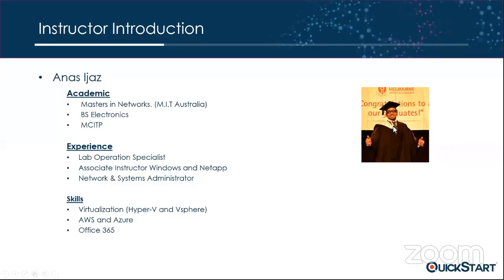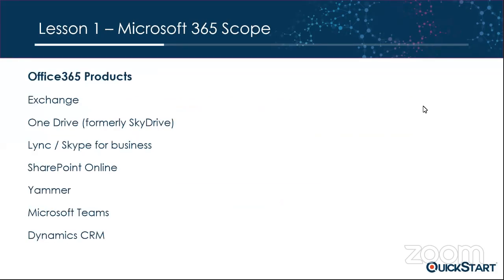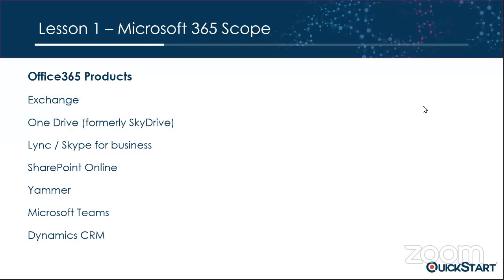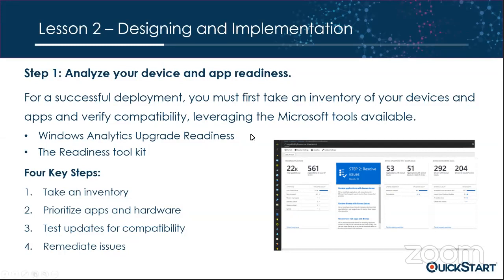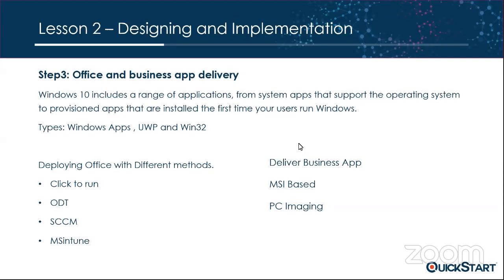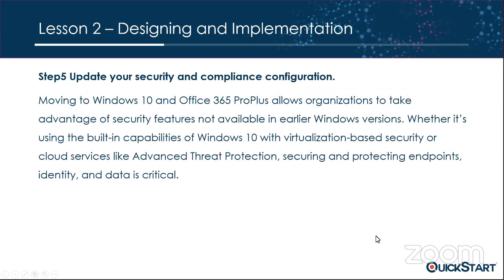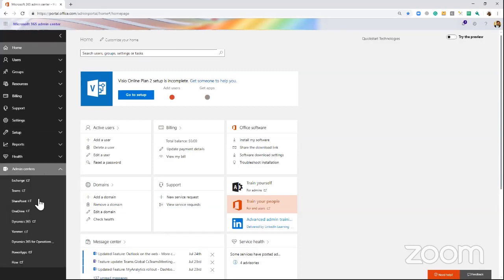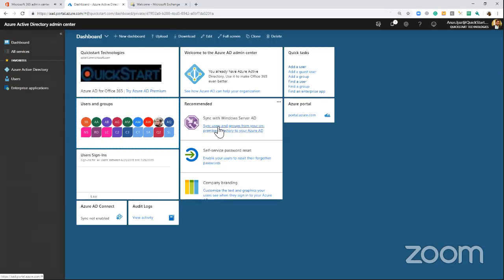How to Design and Implement Microsoft 365 Services ( Free webinar)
This is an hour long, extremely knowledgeable training session on designing and implementing Microsoft 365 services. You host is Anas Ijaz, a networking and system administration expert, who has a great talent of instructing IT professionals and teams in Windows and NetApp. Equipped with Virtualization, AWS, Azure and Office 365 skills, Anas comes with a diverse portfolio with splendid command on the subjects. The course contents include:
- MS 100 exam
- Microsoft  365 Scope
- Designing and Implementation
- Quick Hands-on for Office 365